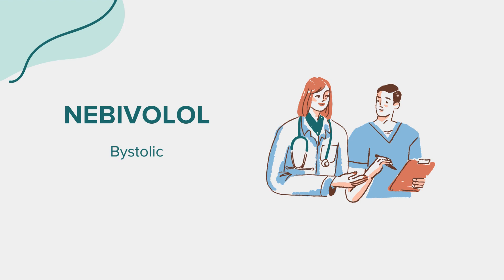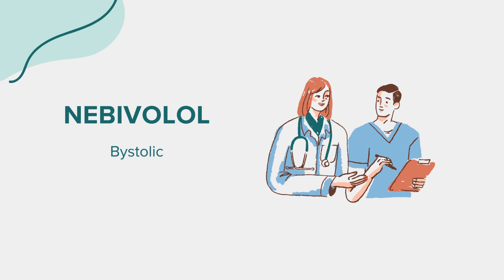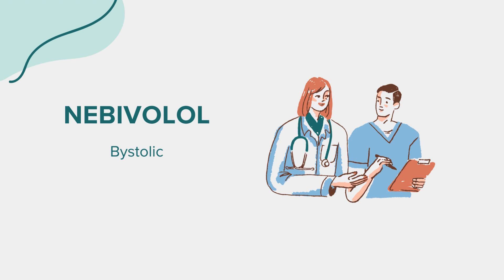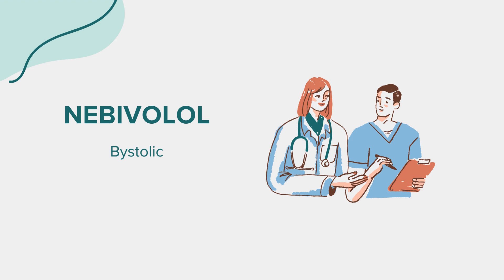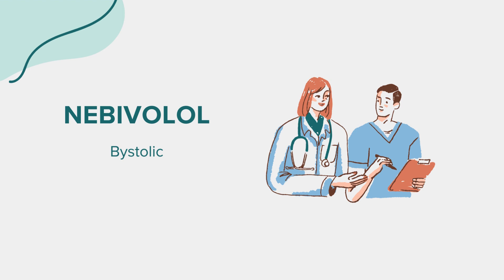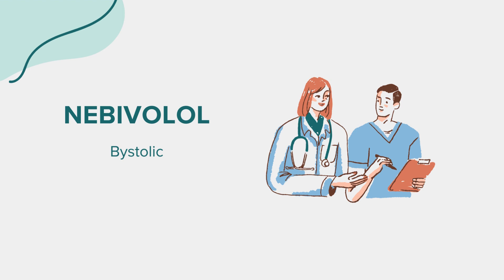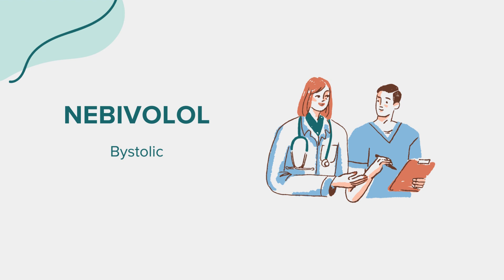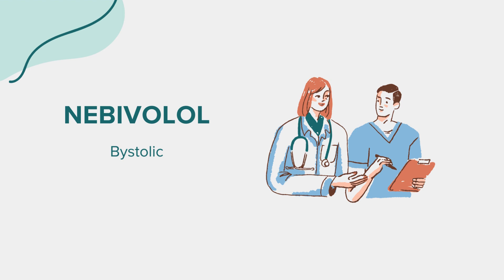Nebivolol (Bystolic) - Drug Rx Information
General information regarding Nebivolol (Bystolic). Content created leveraging AI with the goal of bridging access across communities. Please flag any suggestions or errors in the comment section. Thank you!